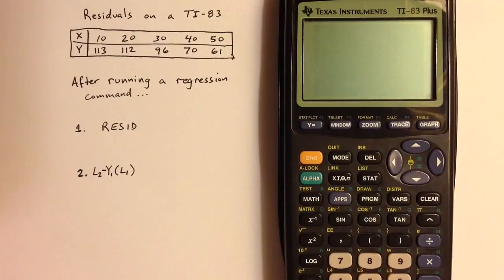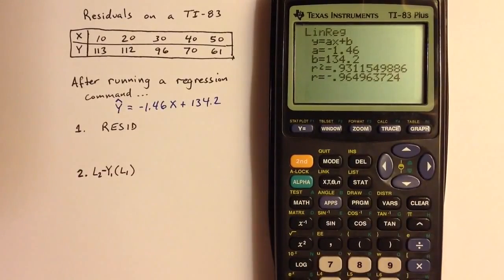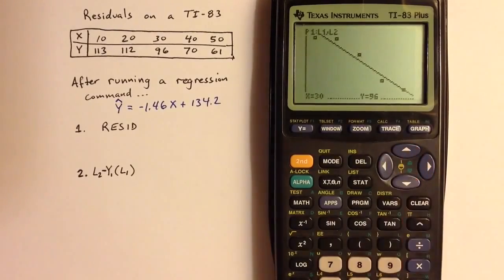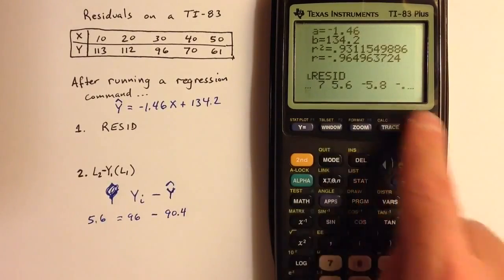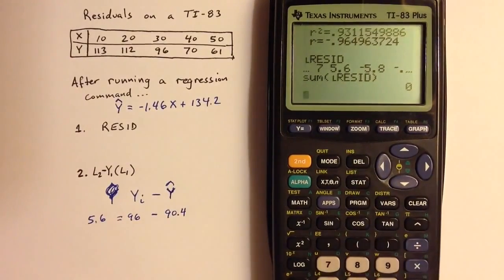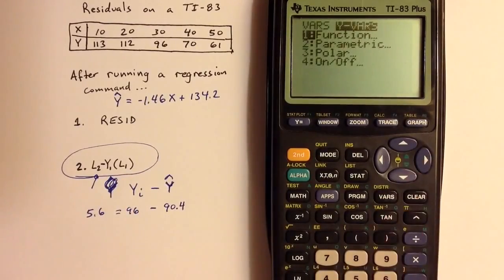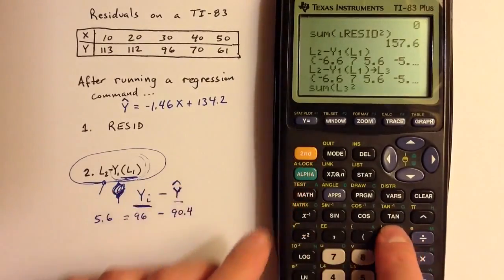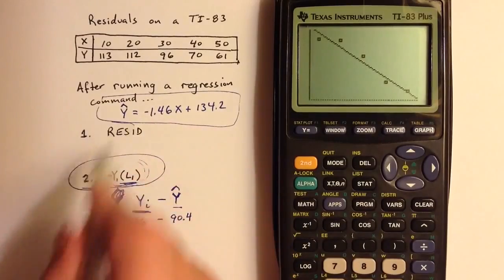Residuals and Linear Regression on a TI-83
This video discusses linear regression and residuals.  Sorry for the weird audio in the first few seconds.